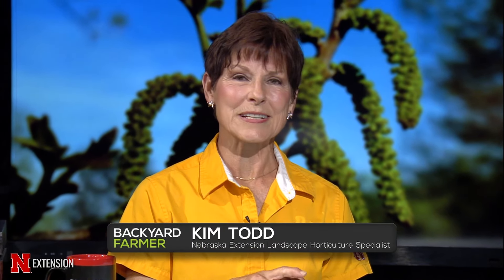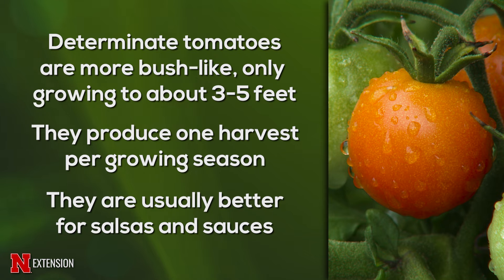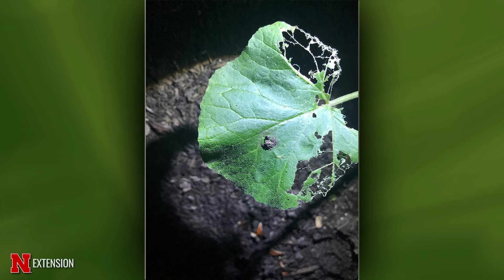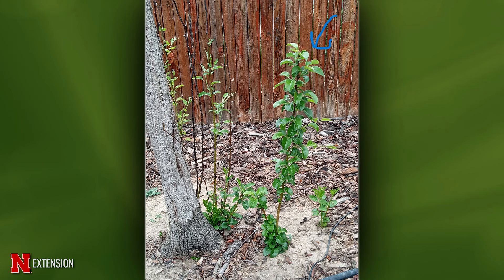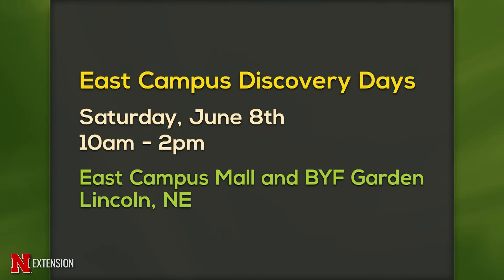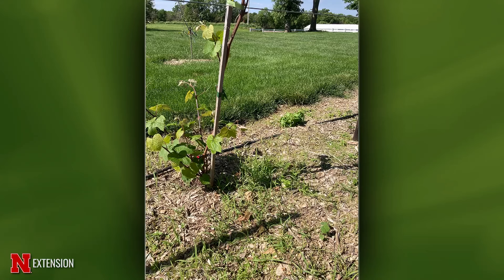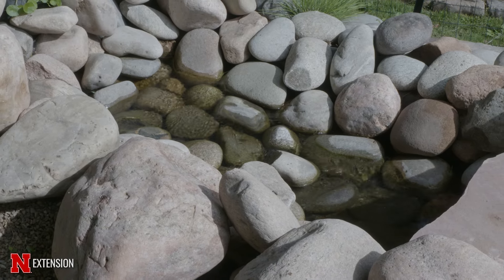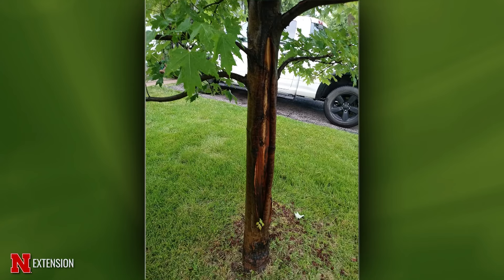Backyard Farmer June 6, 2024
This week on Backyard Farmer we’ll check out a unique pond filtering system and help you decide which tomato variety is best for you.